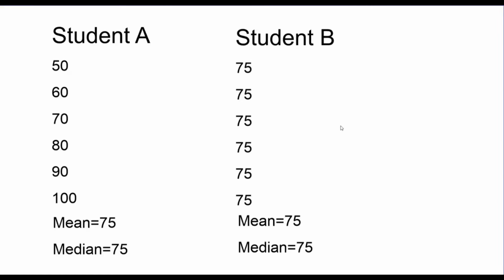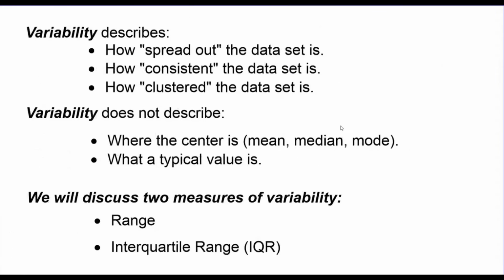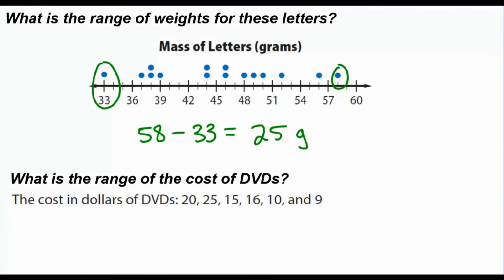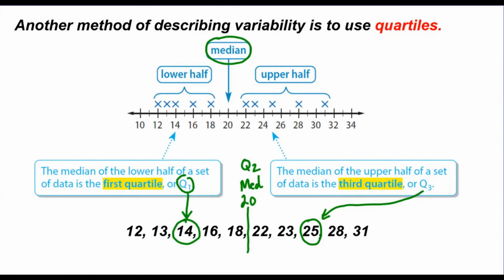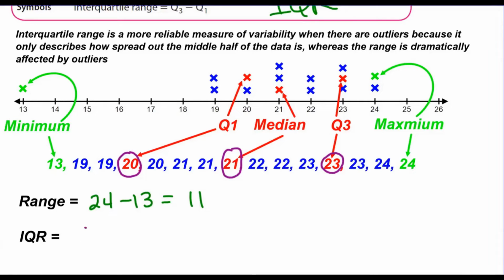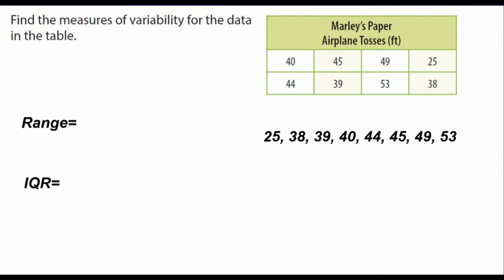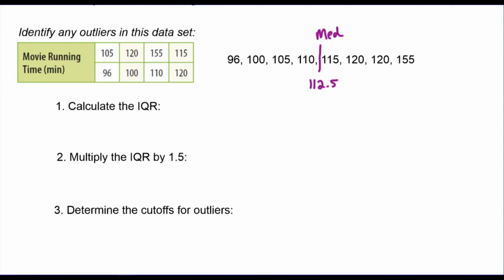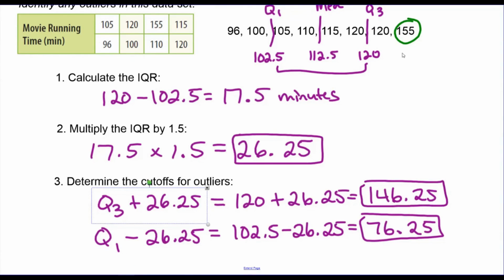SP3-2 Measures of Variability-IQR